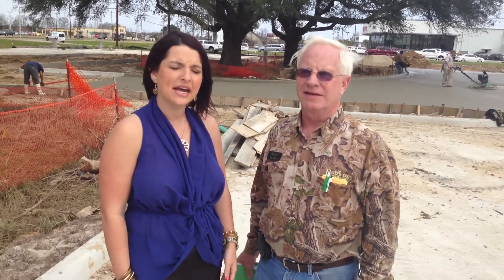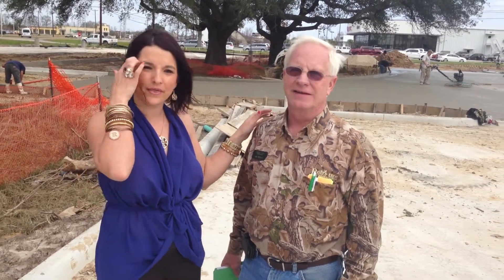Infiniti of Lafayette Live Oak Tree Preservation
Infiniti of Lafayette owner John Fabre has been working with Jay Branch and Bob's Tree Preservation very closely to ensure that these three nearly 100 year old Live oaks were not harmed in during the construction of the new Infiniti of Lafayette. These trees not only add the the beauty of the dealership but to the community as a whole. Infiniti of Lafayette  opened in March 2013 and had one of the most successful Grand openings we could've asked for!

Infiniti of Lafayette
6201 Johnston St